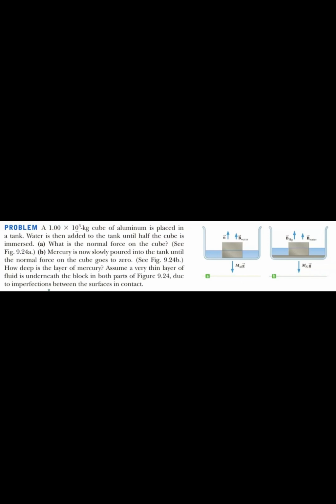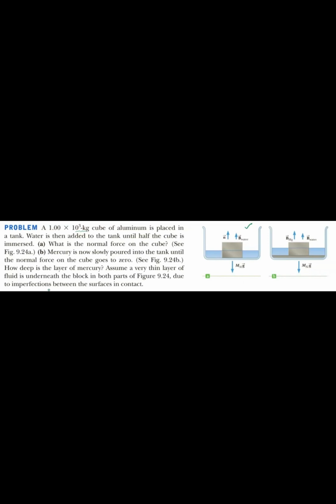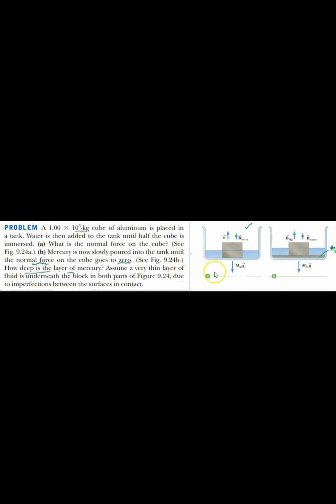Archimedes Problem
Problem based on Archimedes Principle solved and explained in very simple way most important for competitive exams.